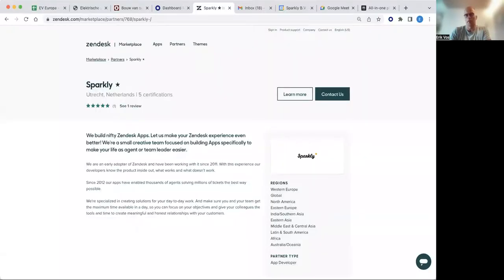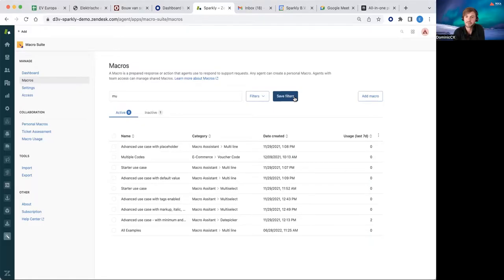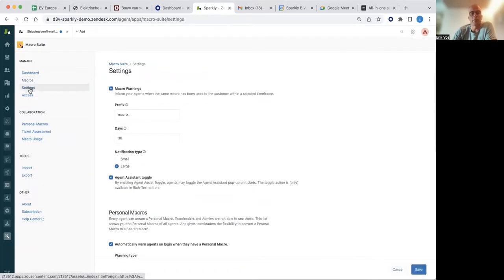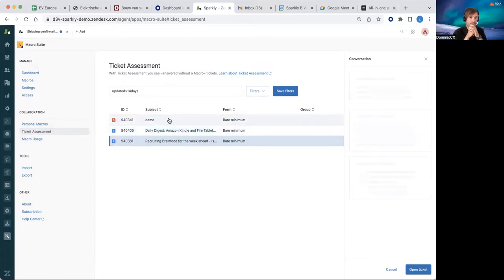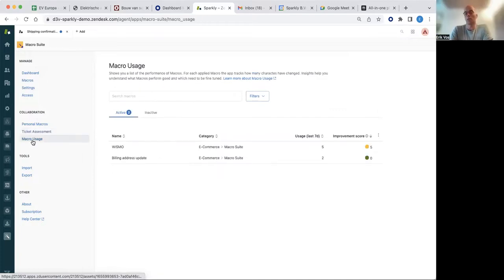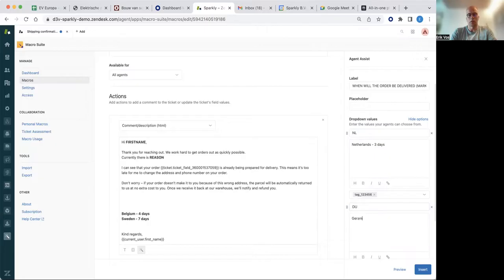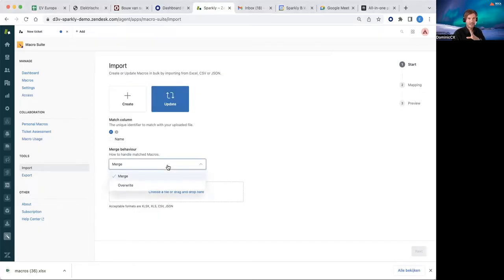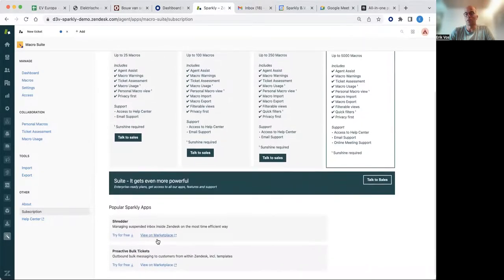Zendesk Tutorial - How to Manage Macros with Macro Suite by Sparkly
Sparkly's website - Sparkly.dev

About the course:
🏅 €9000 worth
🏅 17 videos
🏅 12h+ footage